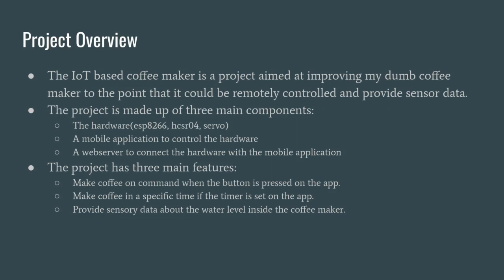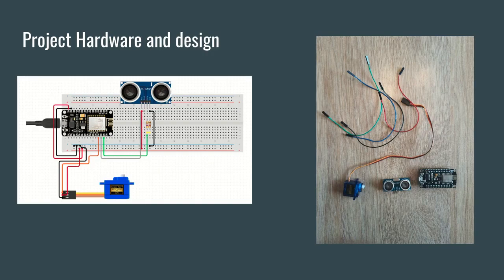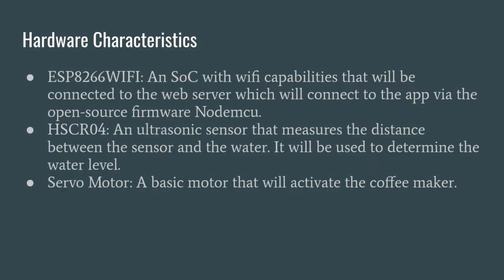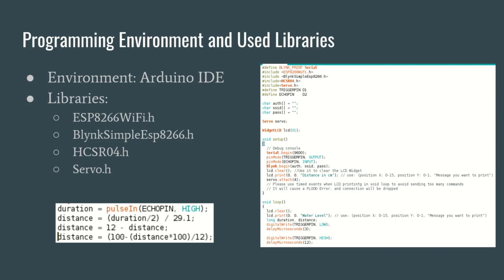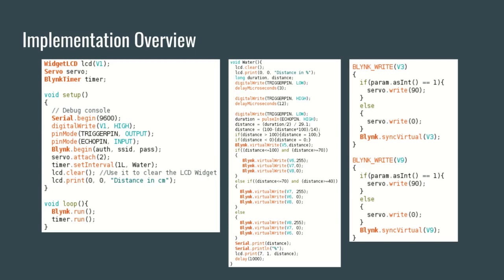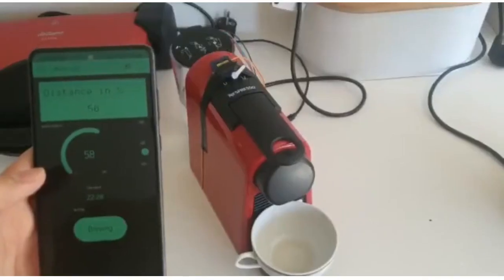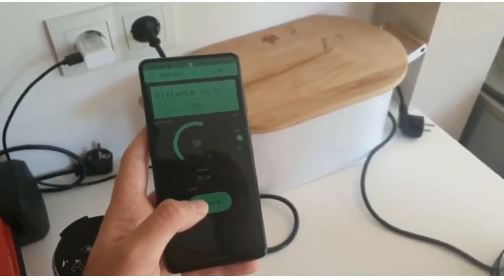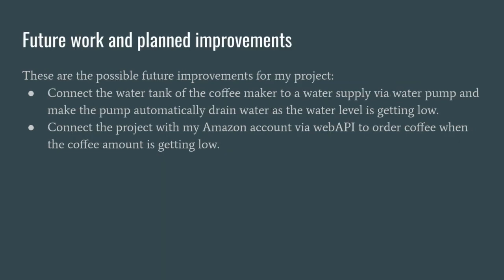IoT Coffee Maker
IoT Coffee Maker Project by Haluk Gavas